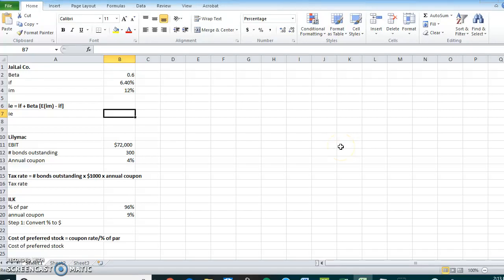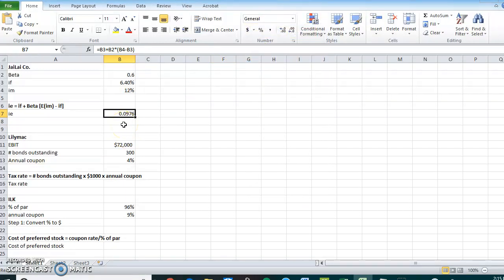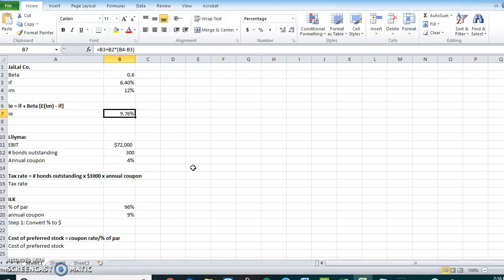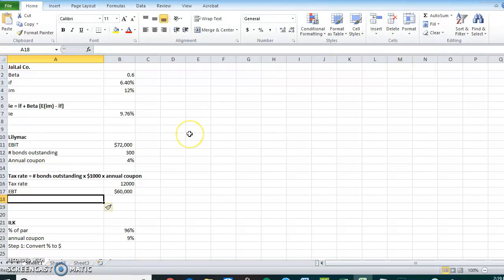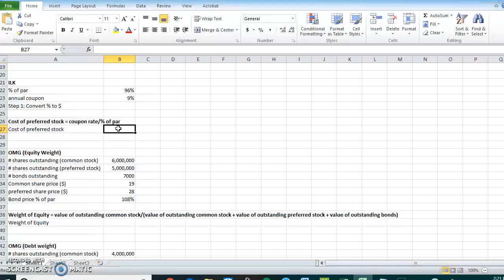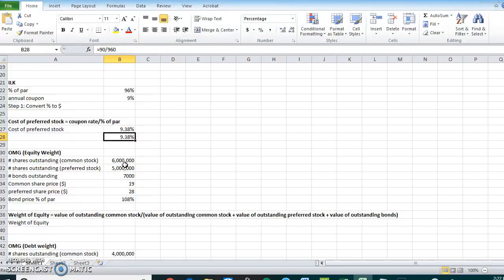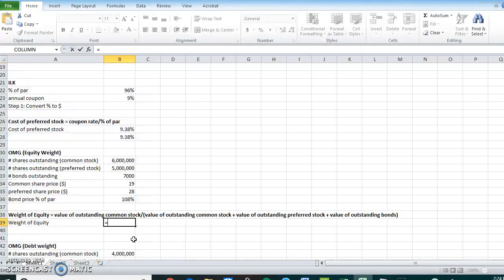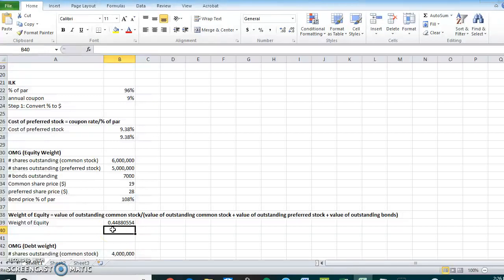Chapter 12 HW examples part 1